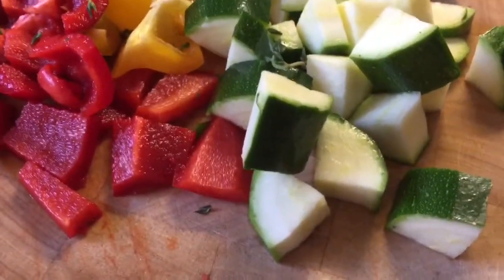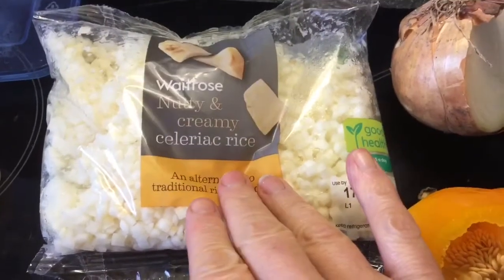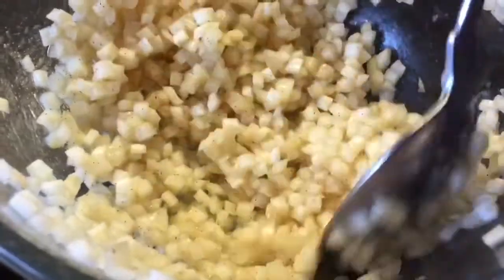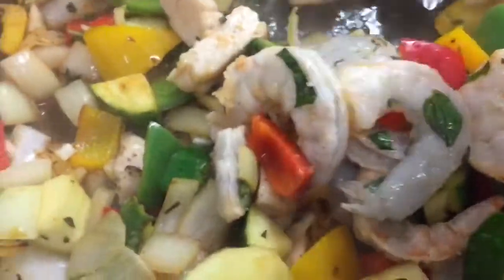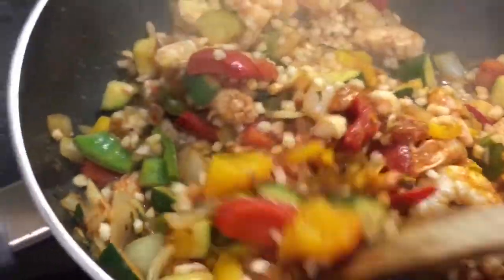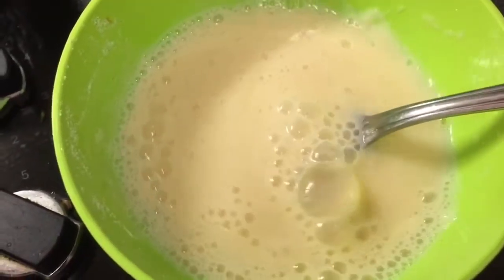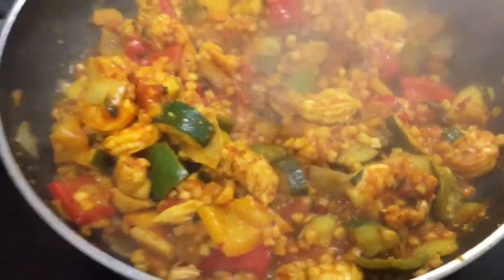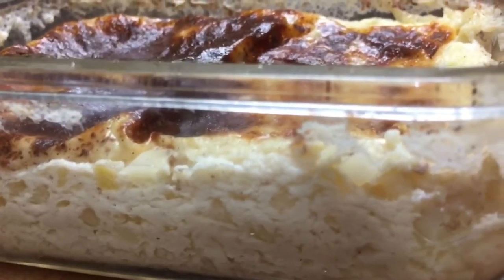Celeriac two ways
1 pack celeriac rice cooked in microwave

divided into two dishes:

Prawn and Chicken Jambalaya

marinade the celeriac in basil and thyme, garlic, chilli flakes

marinade chicken in lemon juice and tsp smoked paprika

chop small courgette,  half a green, yellow and red pepper and half an onion

cook the veg in fry light, for a few minutes and splash of lea and perrins, add the prawns cook the fresh prawns until they change colour, add the chicken, add about 1/4 tin of chopped tomatoes and veg oxo cube, I also added tsp tumeric for colour, simmer and add the celeriac rice, pop lid on and cook until the juice has reduced down

This is absolutely delicious and will make again

Celeriac rice pudding:

The other half the cooked celeriac marinade in tsp vanilla paste, almond flavour and vanilla flavour

Simmer about 1/4 pint skimmed milk

Add the marinated celeriac, bring to the boil and simmer

Whisk two eggs with about another 150 ml skimmed milk and tb of sweetener, pour into the heated milk and celeriac, whisk well

Pop in a dish and sprinkle with nutmeg and bake about 35 mins 180

It tasted amazing but more like egg custard, so no sure at all if adding the eggs worked as I expected, perhaps just one egg? Or cook on hob and add the egg and milk mix in last just before stirring. The point of adding in the egg is to try and help it taste creamy.

I will for sure make a celeriac rice pudding again, but time for a re think :)